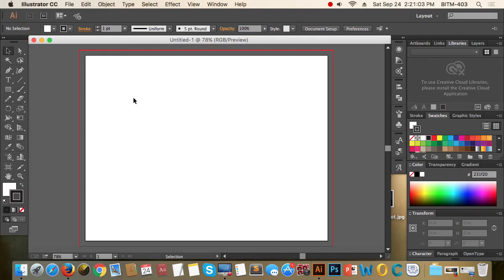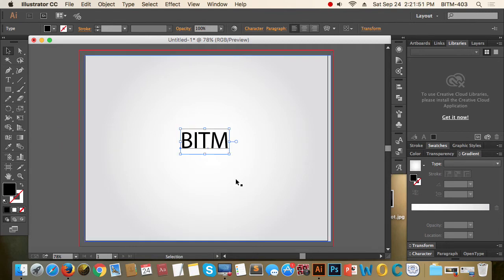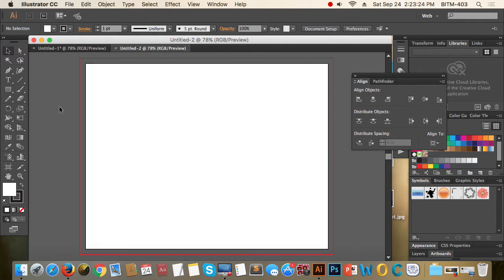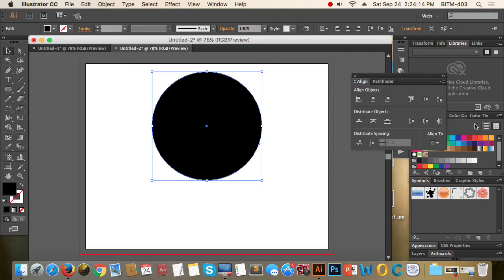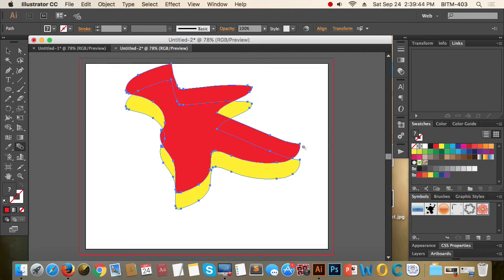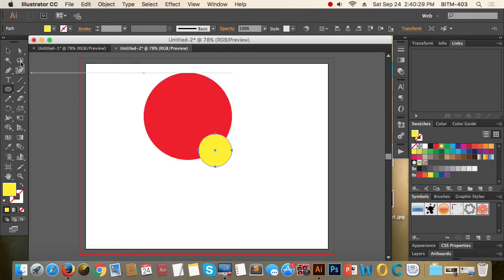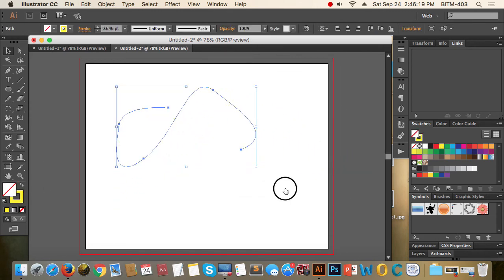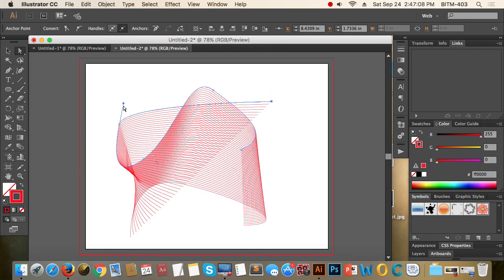7th class Batch 20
Graphics and Web UI Design Bangla Training Tutorial at BITM by M M Rahman Akash